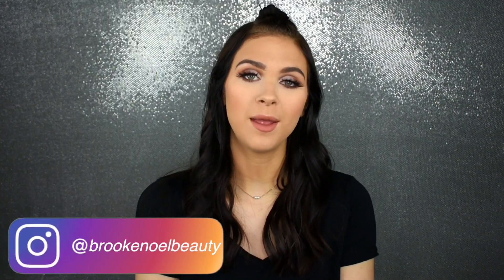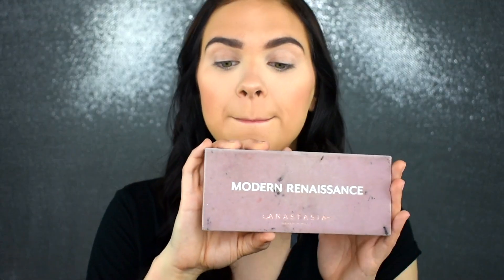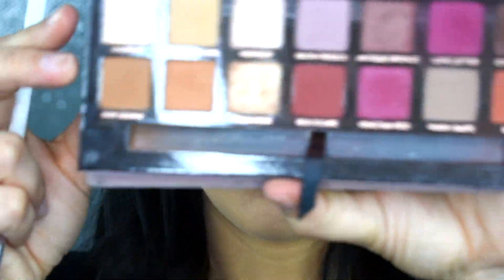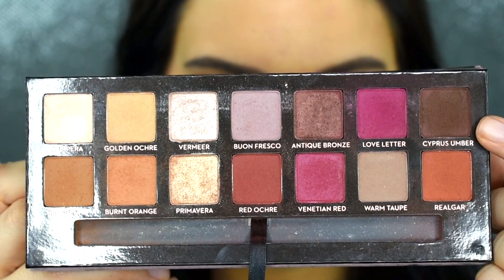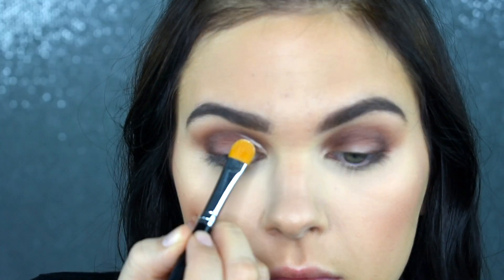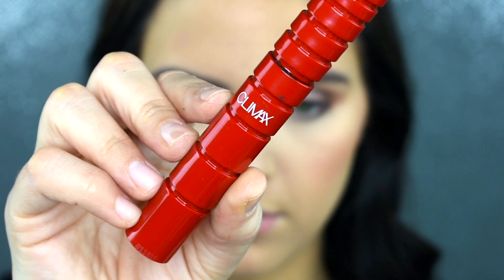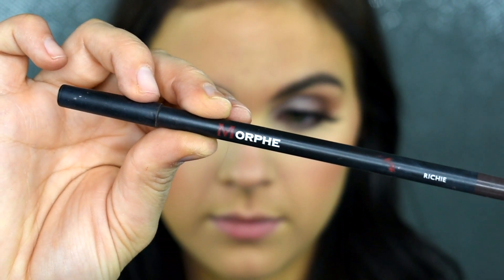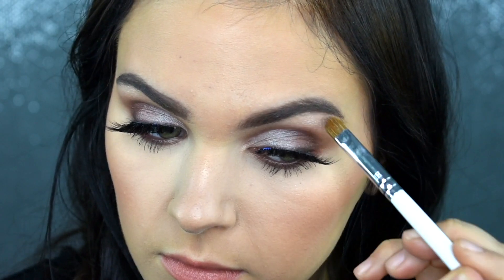My Go To Glam Makeup Look | Quick Beat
I wanted to show you guys one of my go to makeup looks when I don't have a lot of time to get ready or I don't know what kind of look to do! If you guys try this look out let me know what you think :)

Products Mentioned:

Morphe Eyeliner in Richie
Tarte Lashes in Heart Breaker
Nyx Cosmetics Abu Dhabi Soft Matte Lip Cream